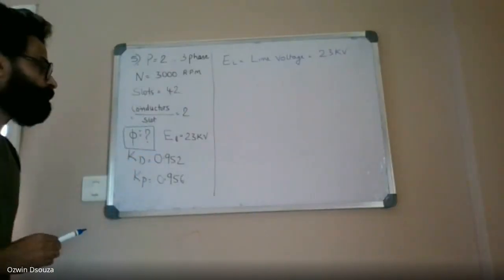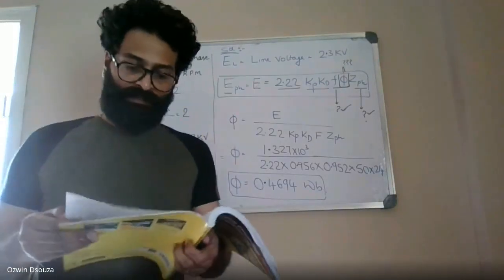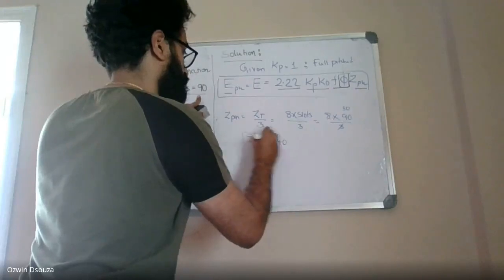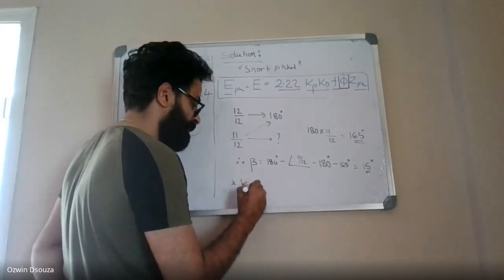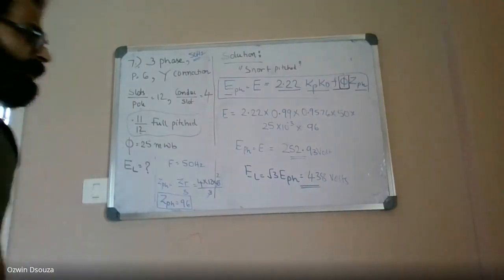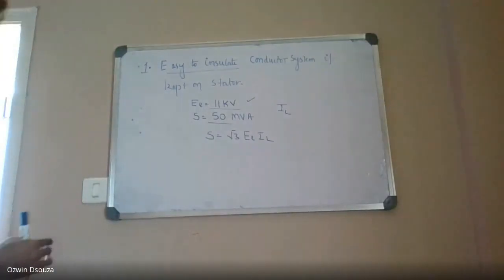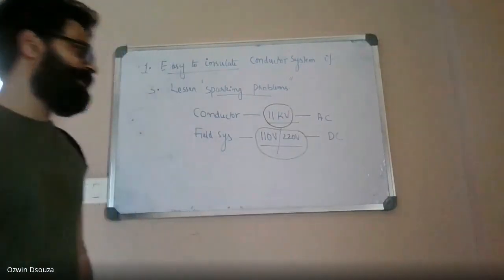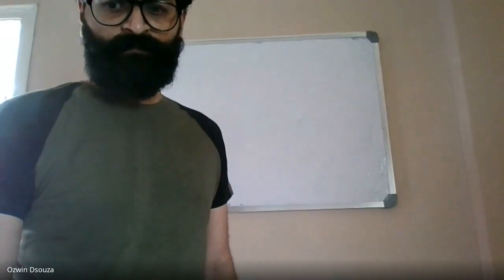Alternator Problem 2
Basic Electrical Machines